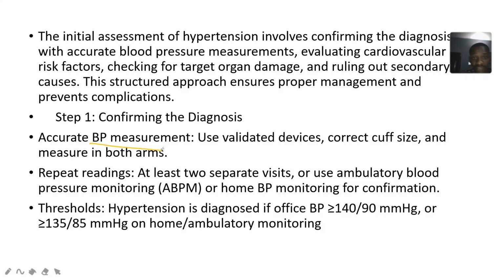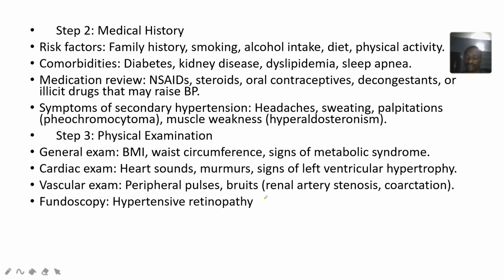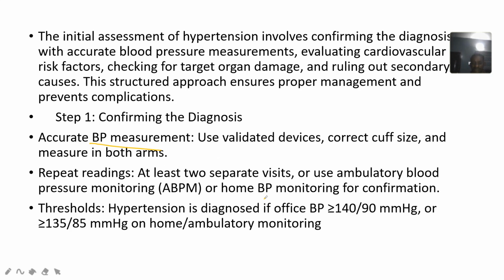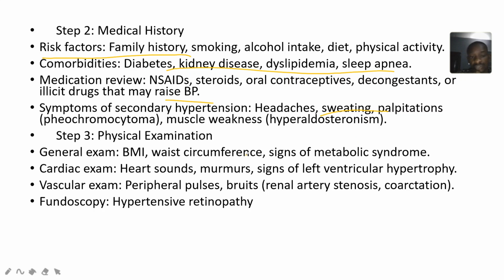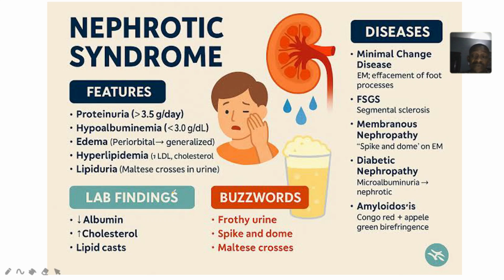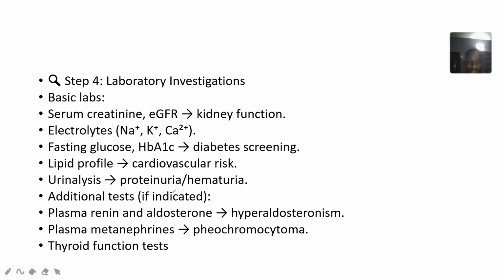Initial assessment and Evaluation for Hypertension; accurate blood pressure measurements, evaluating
When a patient presents with hypertension, the initial assessment and evaluation aim to confirm the diagnosis, identify possible secondary causes, and detect early signs of organ damage. Here’s a structured approach:

Symptoms: Headache, dizziness, chest pain, palpitations, shortness of breath, visual changes.

Risk factors: Family history, smoking, alcohol, diet (salt intake), physical inactivity, obesity.

Past medical history: Diabetes, kidney disease, cardiovascular disease, endocrine disorders.

Drug history: Antihypertensives, NSAIDs, steroids, oral contraceptives, herbal remedies.

Lifestyle factors: Stress, sleep quality, occupation.

Blood pressure measurement:

At least two readings, both arms, seated and standing.

Confirm persistent elevation over multiple visits.

General exam: BMI, waist circumference.

Cardiovascular exam: Heart sounds, murmurs, pulse character.

Fundoscopy: Retinal changes (hypertensive retinopathy).

Other signs: Thyroid enlargement, abdominal bruits (renal artery stenosis), features of Cushing’s or pheochromocytoma.

🧪 3. Basic Laboratory Tests
Blood tests:

Urea, creatinine, electrolytes (renal function).

Fasting glucose (diabetes).

Lipid profile (cholesterol, triglycerides).

Hemoglobin/hematocrit (anemia or polycythemia).

Urine tests:

Proteinuria or microalbuminuria (early kidney damage).

Hematuria (renal disease).

🖥️ 4. Imaging and Specialized Tests
ECG: Detect left ventricular hypertrophy, arrhythmias, ischemia.

Echocardiography: Assess cardiac structure and function.

Renal ultrasound: Evaluate kidney size, cysts, obstruction.

Angiography/Doppler: If renal artery stenosis suspected.

⚠️ 5. Assessment of Target Organ Damage
Heart: Left ventricular hypertrophy, heart failure, ischemic heart disease.